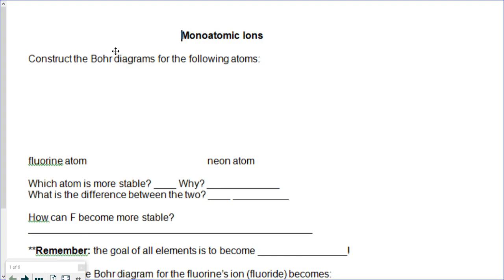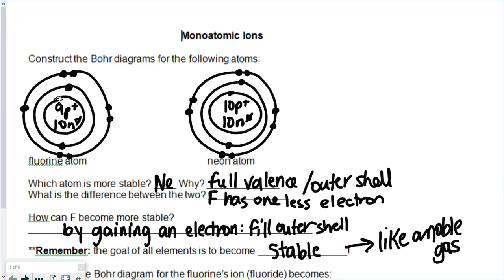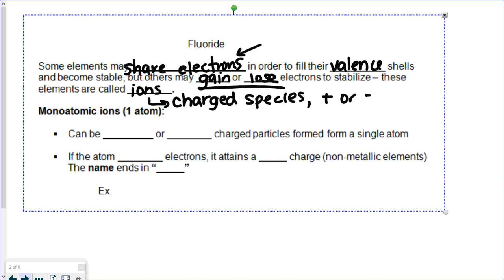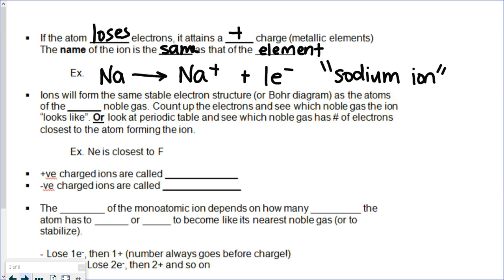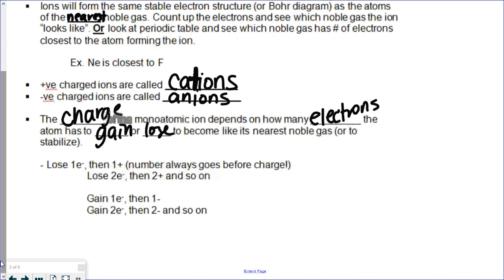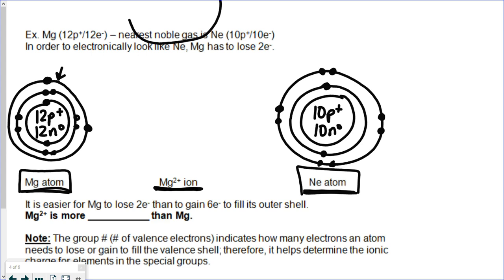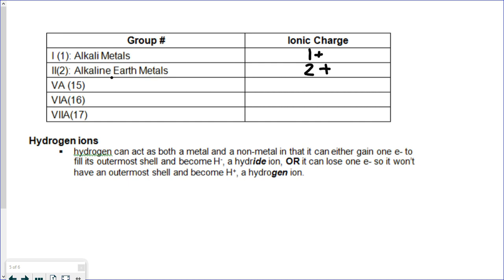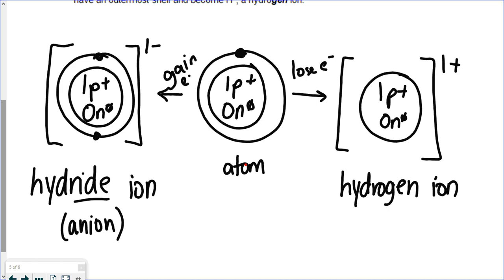Science 10 Chemistry A Lesson 5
In your notes: C-A5